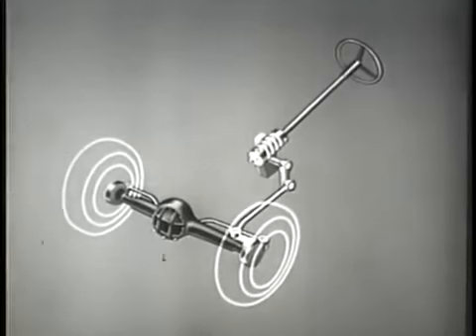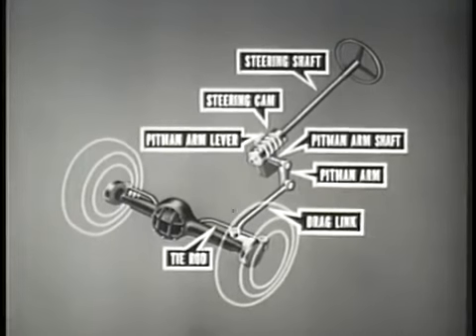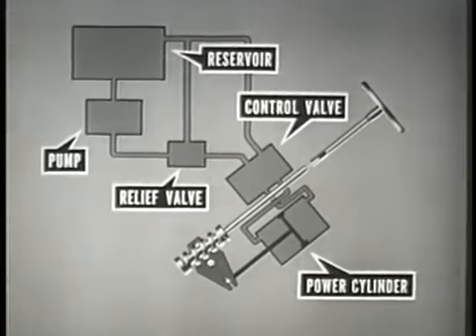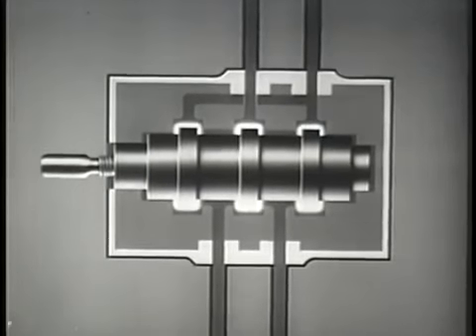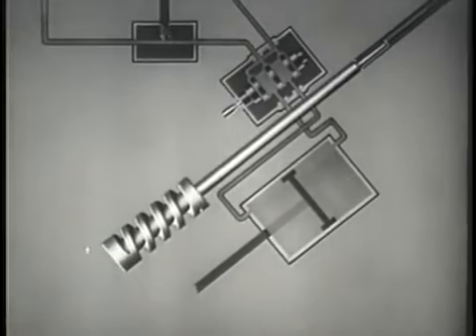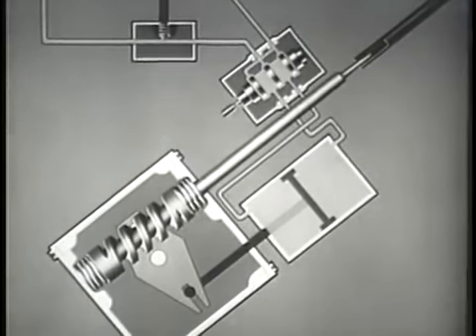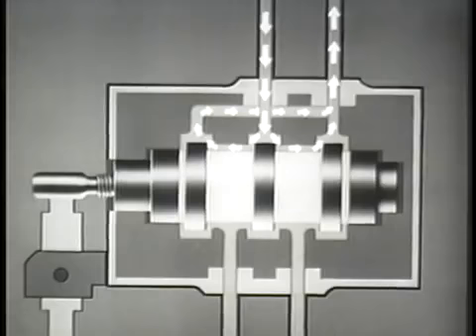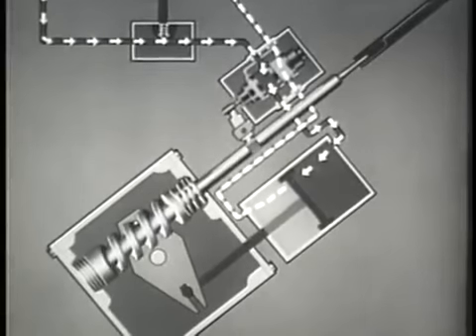Hydraulic Steering Principles Of Operation 1956